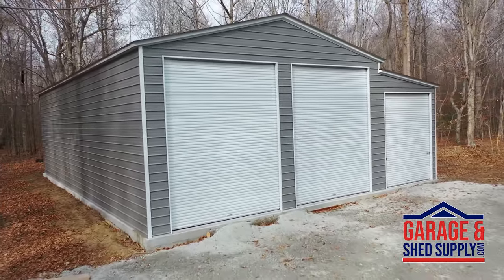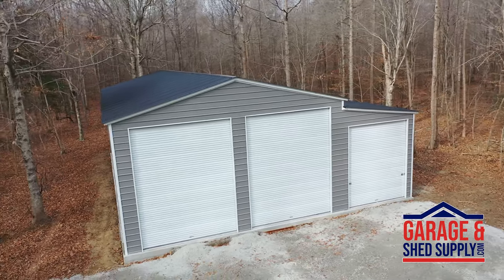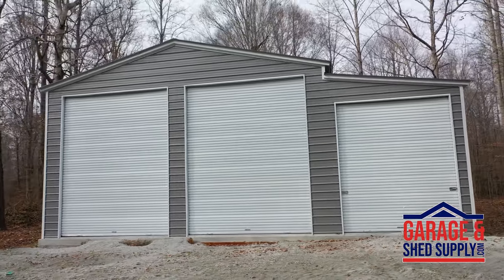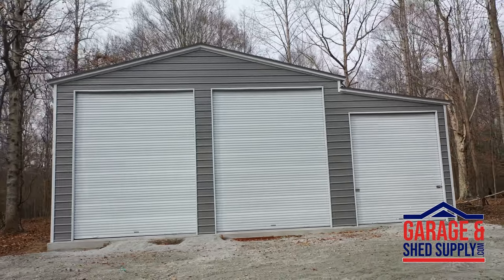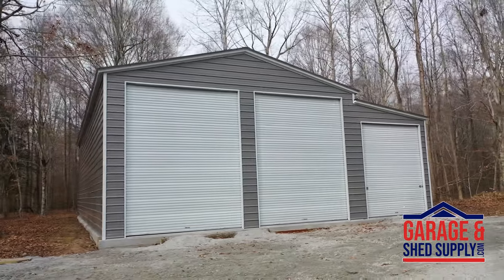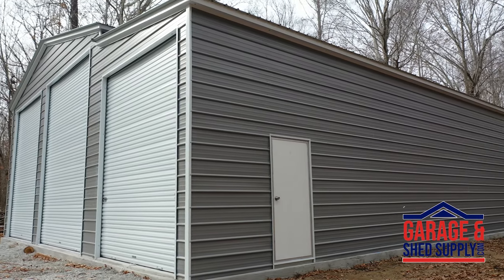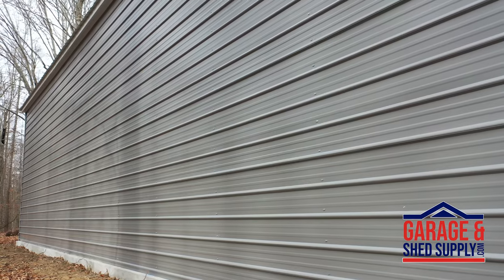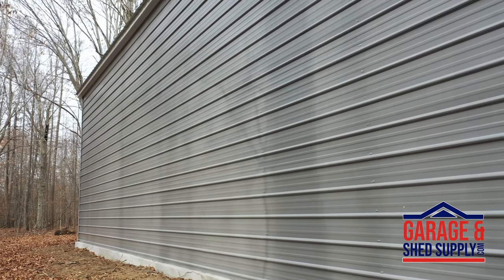42x60 RV Barn Building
Need RV Storage?  We can help!  This unit is a 30x60x16 with 2-12x15 rollup chain hoist garage doors. Tall enough for the biggest RV's and vehicles. Lean-to is 12x60 with 10x12 rollup chain hoist garage door. 1-walk in door and 2-20ft interior headers for interior flexibility.  Need something smaller or larger?  Give us a call today to discuss your project needs!